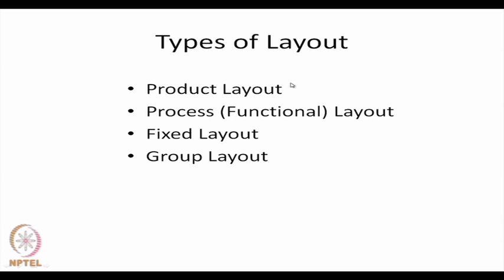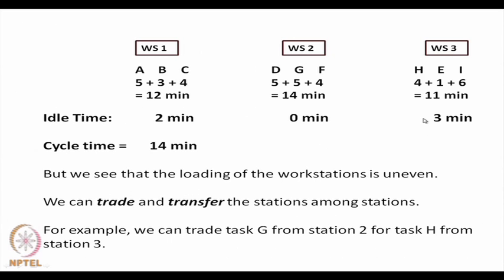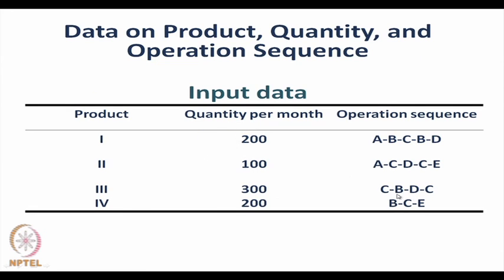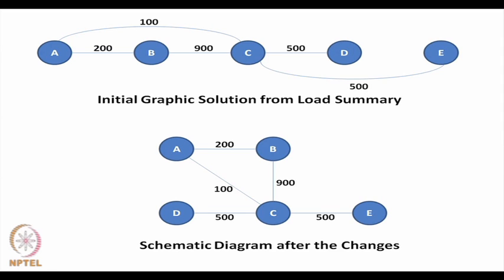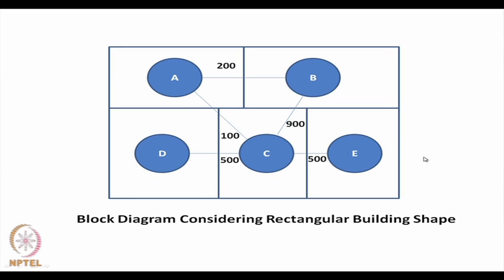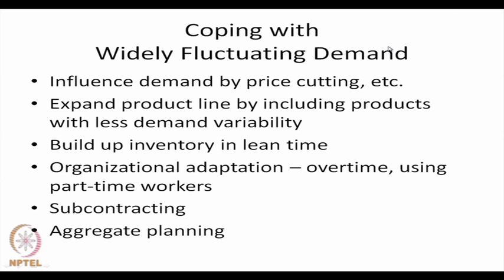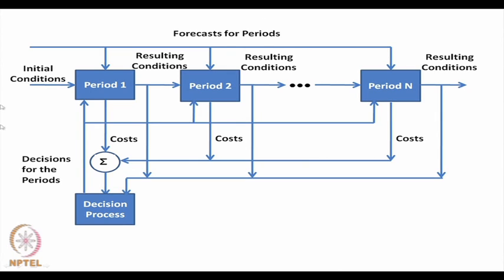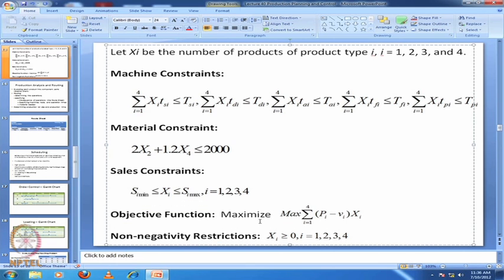Mod-32 Lec-40 Plant Lauout (Contd.) and Production Planning and Control